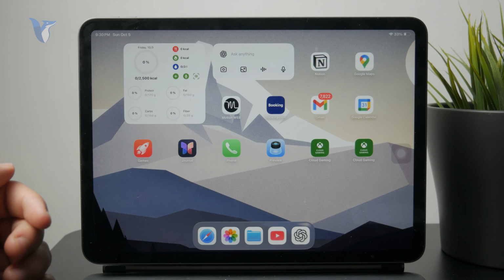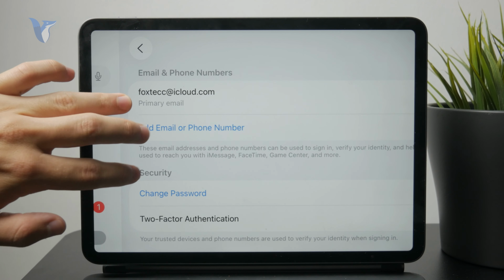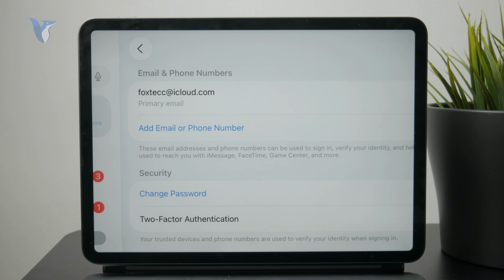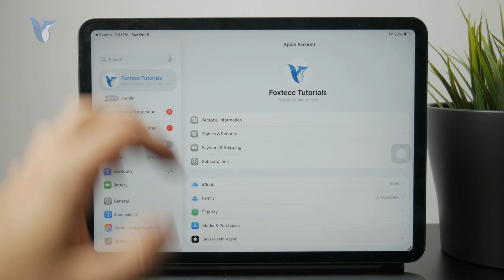How to Find Apple ID Password on iPad (tutorial)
Forgot your Apple ID password on your iPad? This video walks you through how to recover or reset your Apple ID password directly from your device.